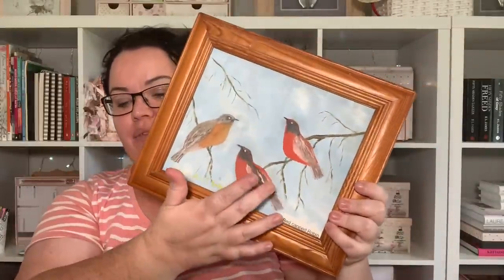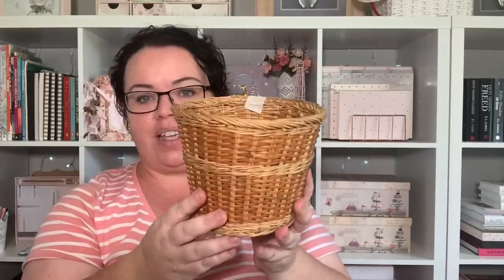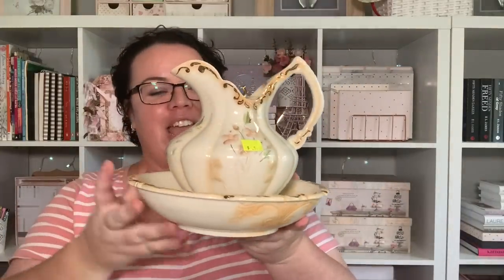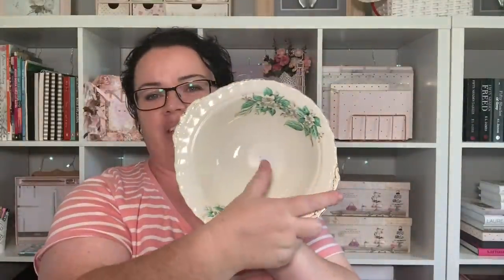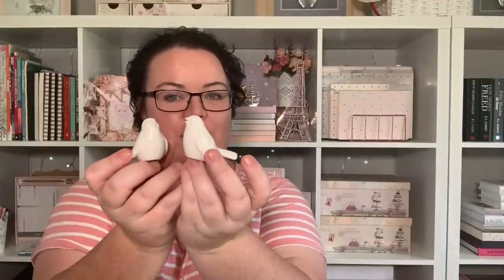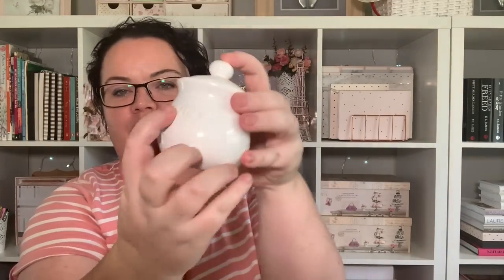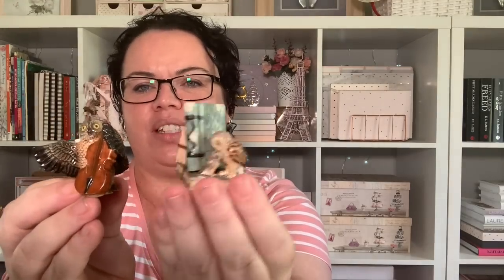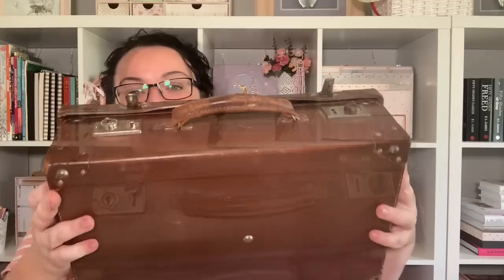HAUL | AUSTRALIAN THRIFT STORE | Home Decor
So I found a super cheap new thrift store in Port Macquarie and I managed to pic up some great little finds and a lot of little trinket treasures to decorate my tiered trays, which will be another up coming video.

UPLOAD SCHEDULE

EQUIPMENT

Editing:  iMovie

MUSIC LICENSE